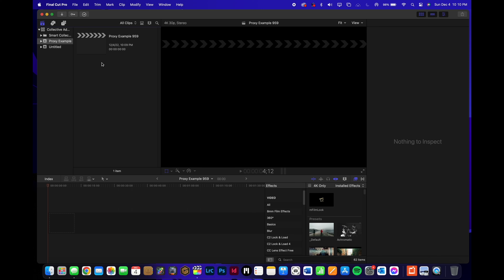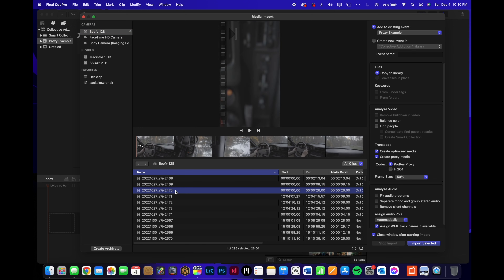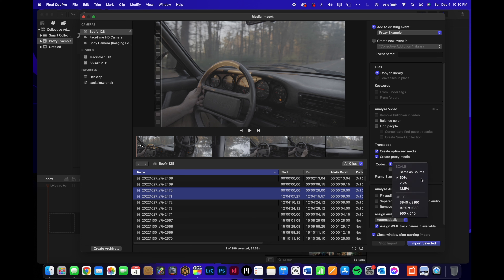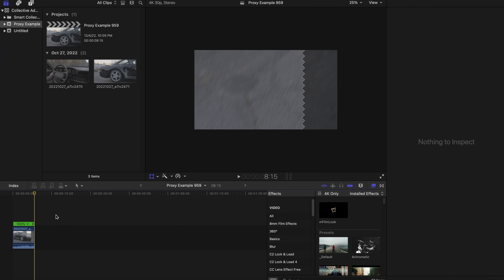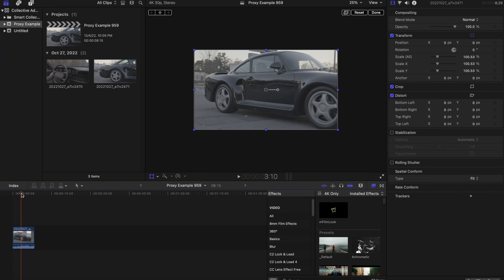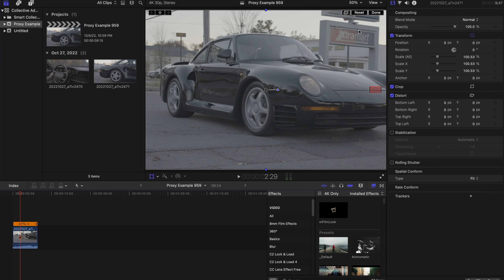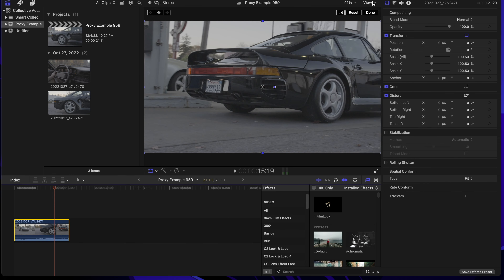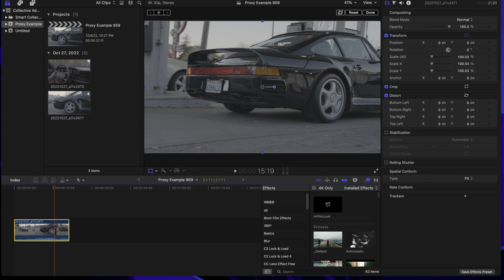HOW TO Use Proxy Media in FCPX